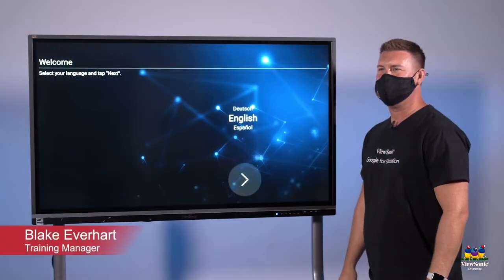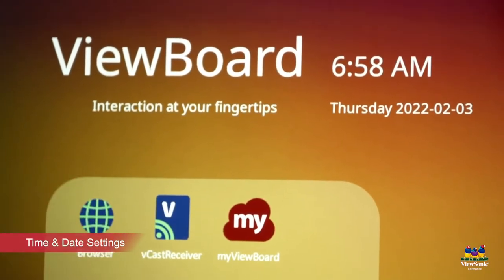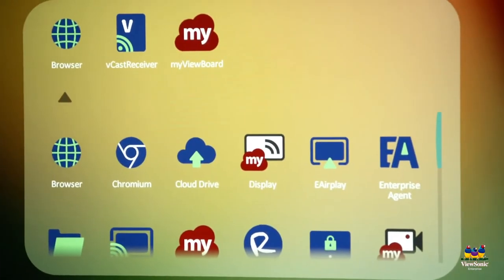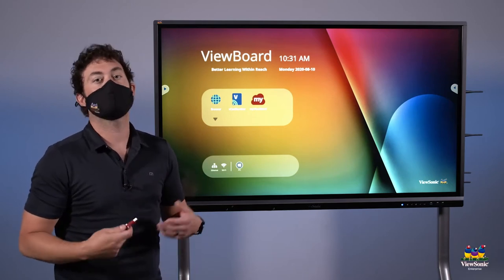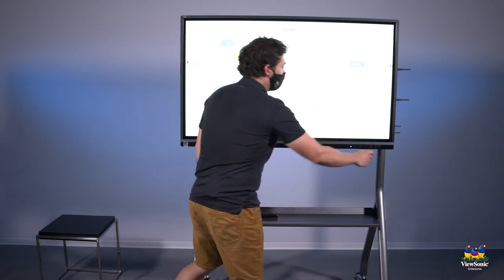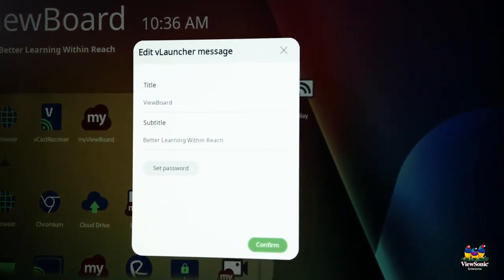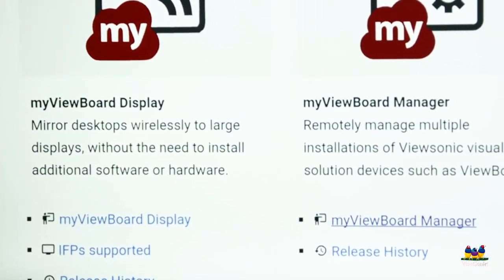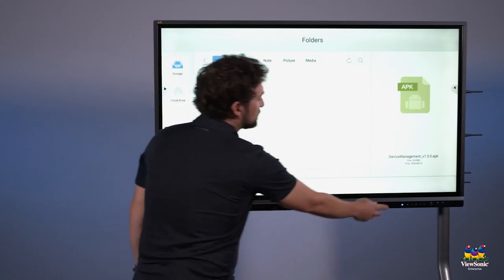ViewSonic ViewBoard Interactive Display User Interface Setup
If you’ve recently installed a ViewBoard interactive display in your classroom, are new to ViewBoard displays, or just need a refresher, watch this video to see basic setup configuration ranging from language and time zone settings, network setup, energy savings, choosing a wallpaper and more.